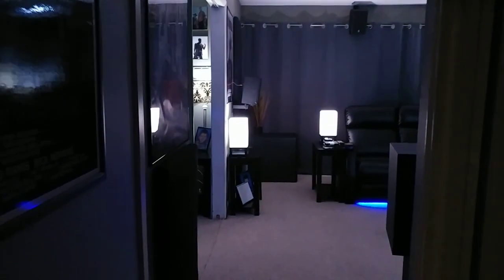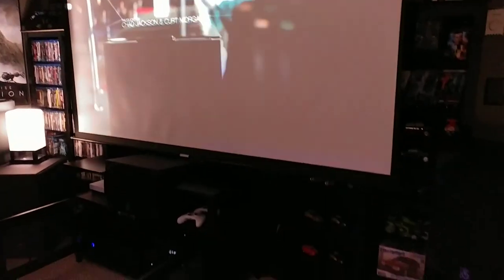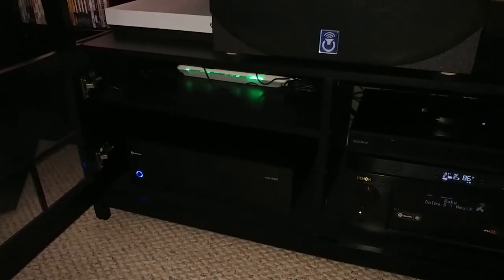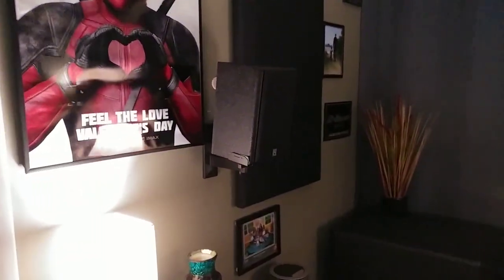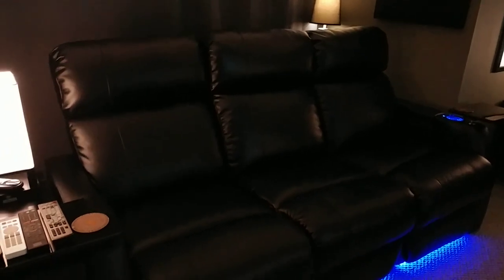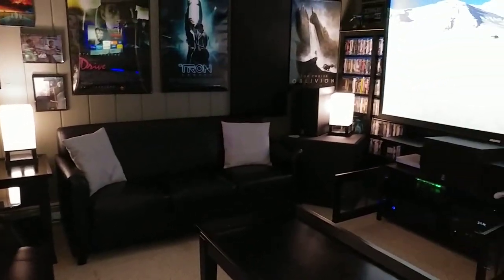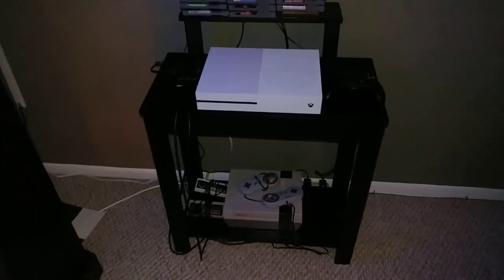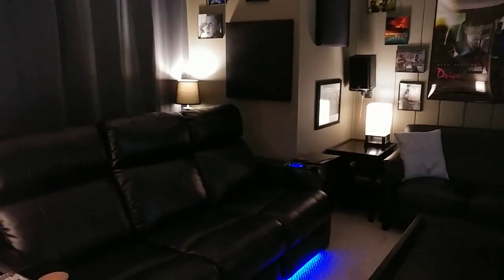My condo home theater setup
Fun little walk through video of my living room theater setup and bar.